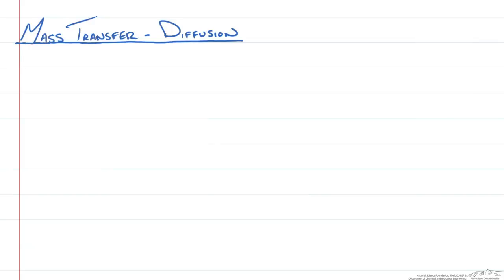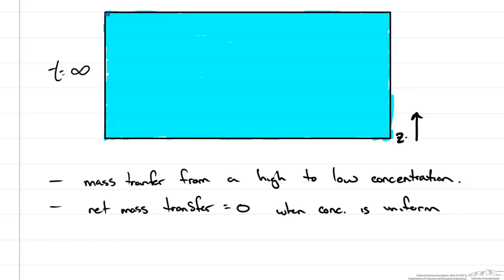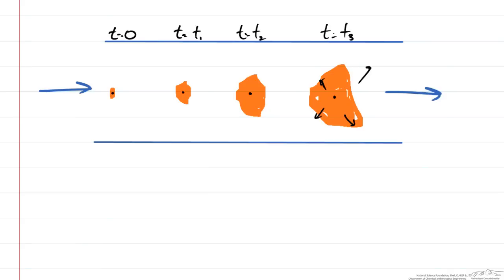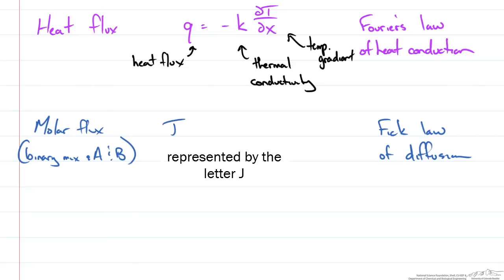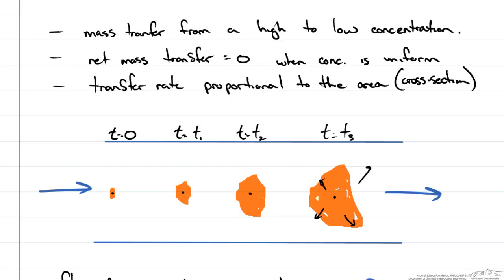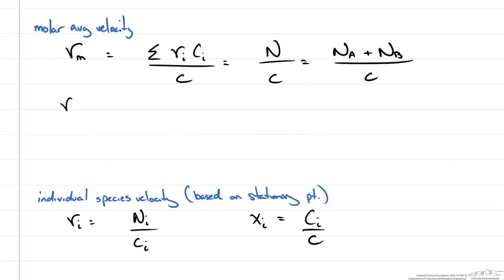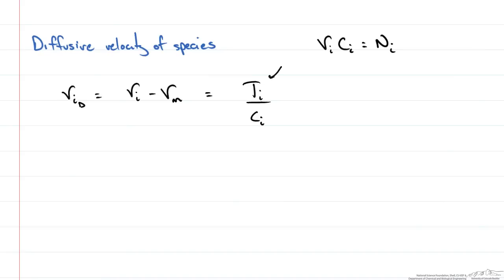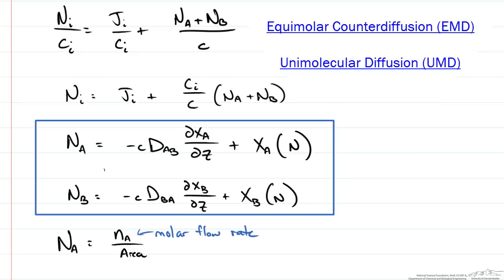Deriving Molar Flux Equations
Derives the equations for molar fluxes using Fick's law of diffusion. Made by faculty at the University of Colorado Boulder, Department of Chemical & Biological Engineering.